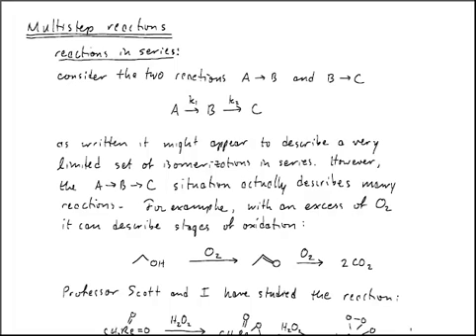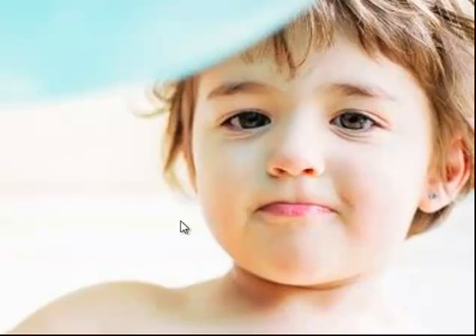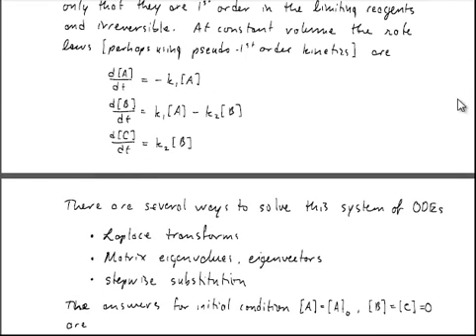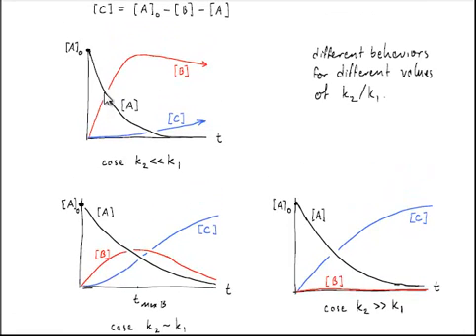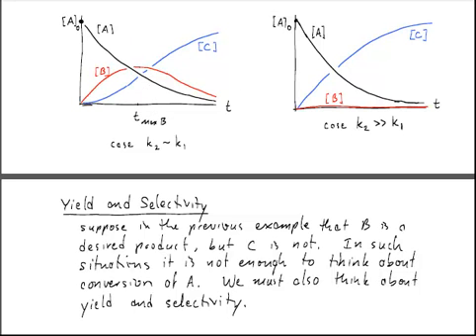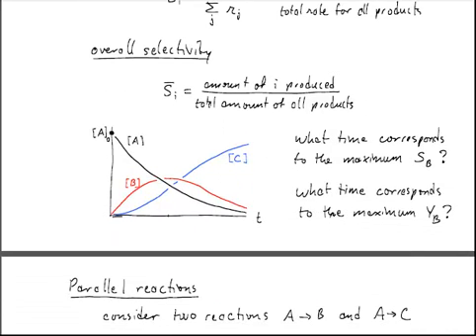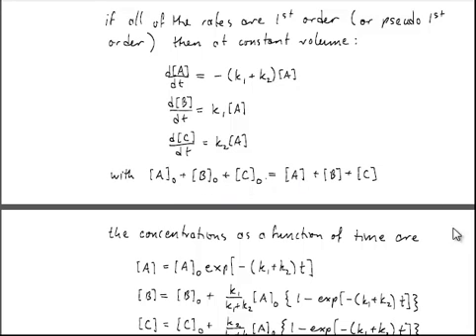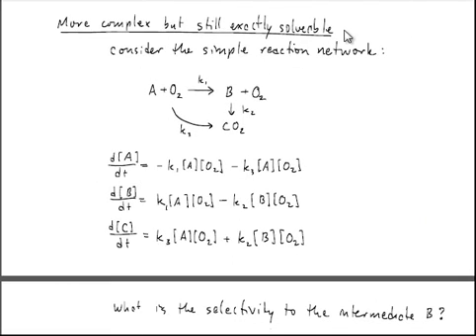Kinetics and Reaction Engineering - Rate Laws - part 5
reactions in series, parallel reactions, selectivity, yield